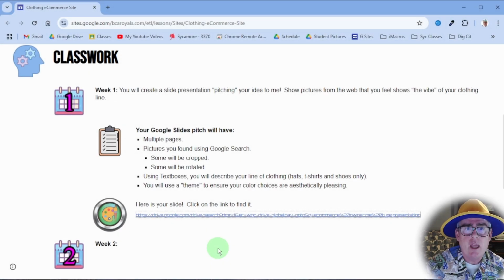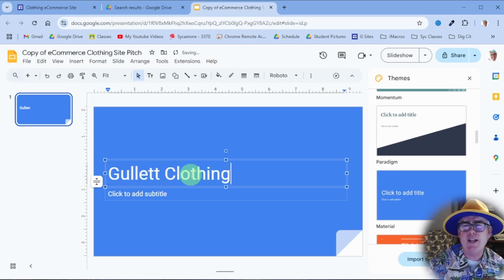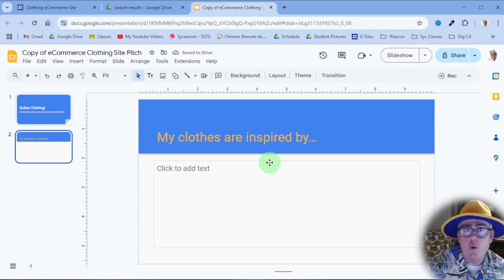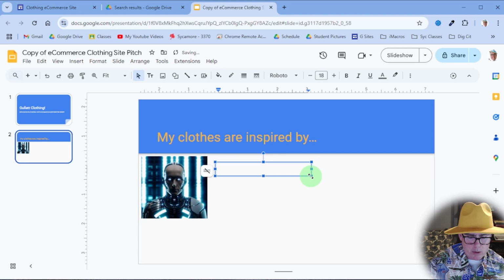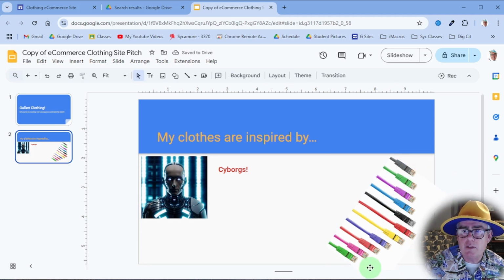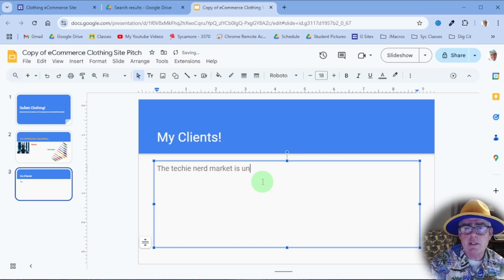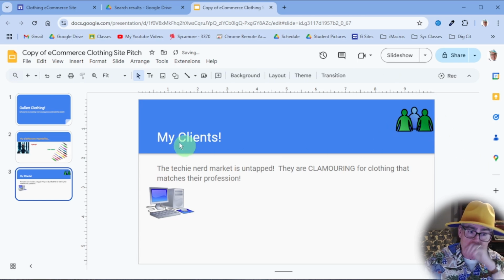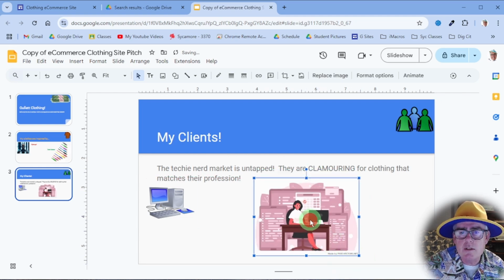Slides - Clothing eCommerce Pitch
Mr. Gullett shows the class how to create a Google Slides Presentation that pitches your eCommerce Clothing Line!
00:00 - Start
03:33 - Deleting objects
04:45 - Sizing images
05:00 - Inserting a text box
05:08 - Changing Text Color
05:17 - Making Text Bold
05:30 - Searching for images
05:55 - Rotating Images
06:11 - Cropping images
08:46 - Sizing Textboxes
09:05 - Searching for transparent background images